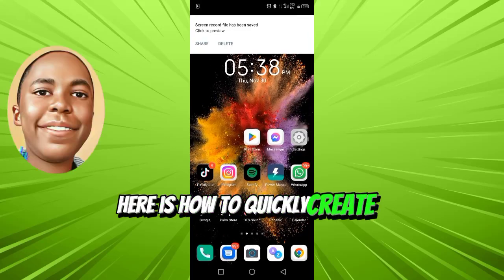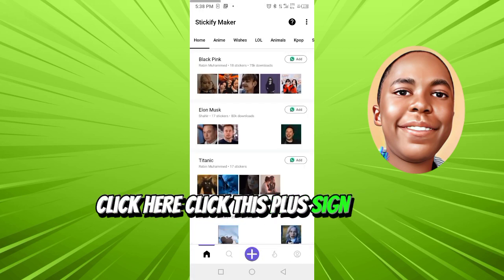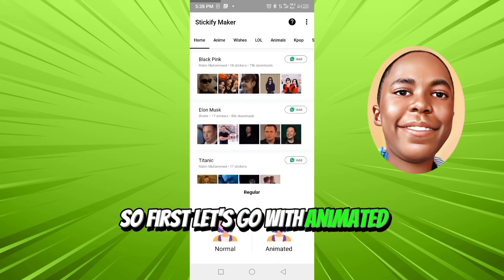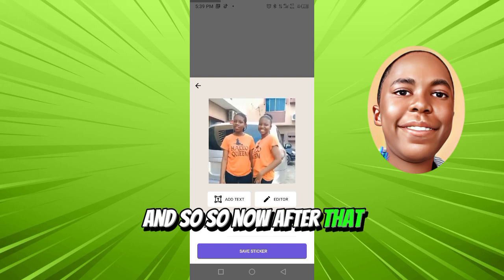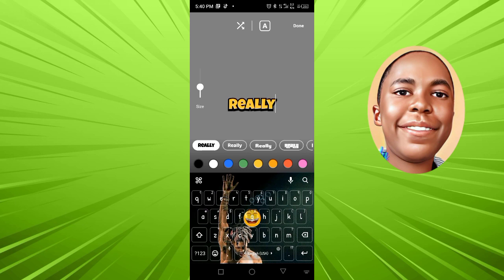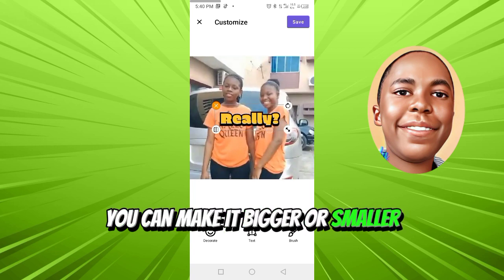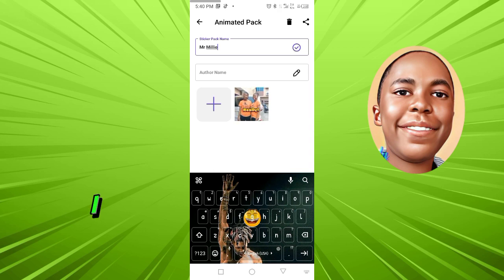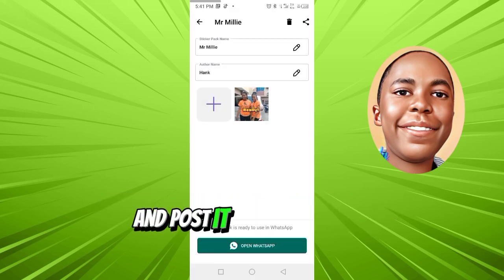(Easy) How To Create Your Own Custom Whatsapp Animated Stickers For Free!